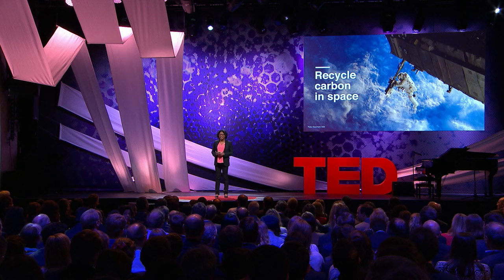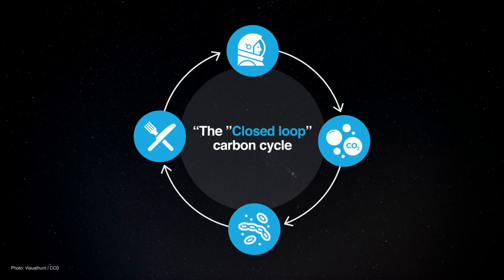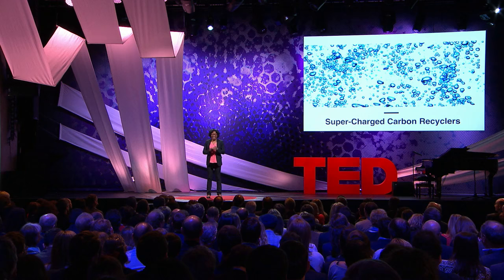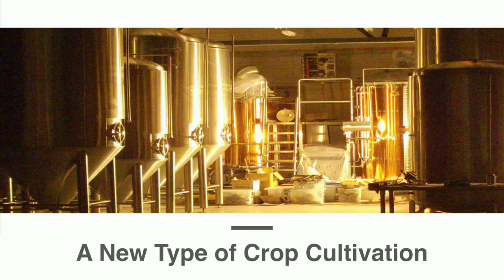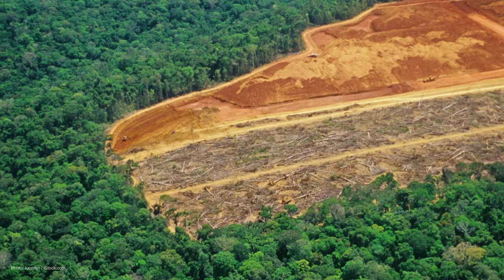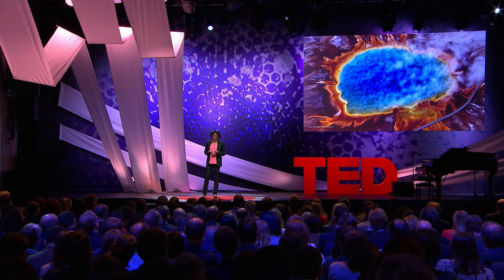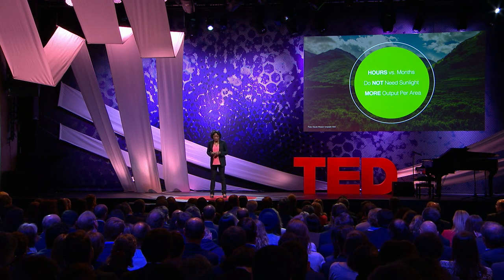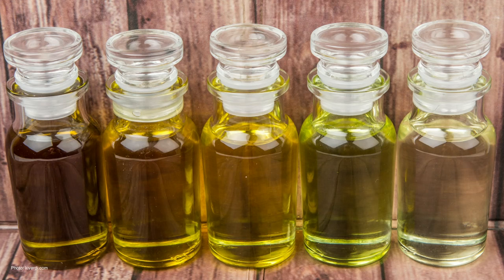A forgotten Space Age technology could change how we grow food | Lisa Dyson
We're heading for a world population of 10 billion people -- but what will we all eat? Lisa Dyson rediscovered an idea developed by NASA in the 1960s for deep-space travel, and it could be the key to reinventing how we grow food.